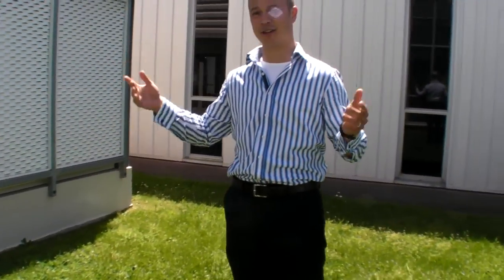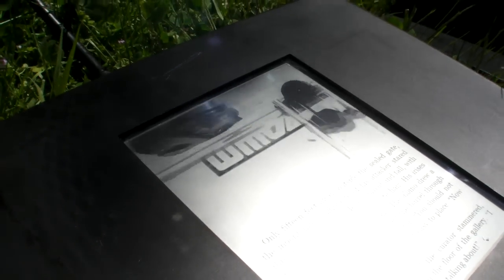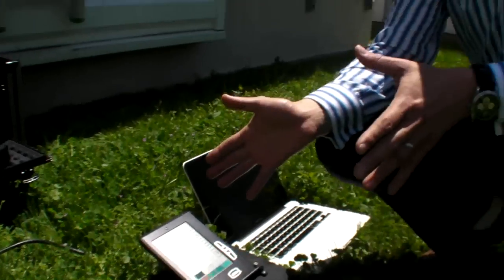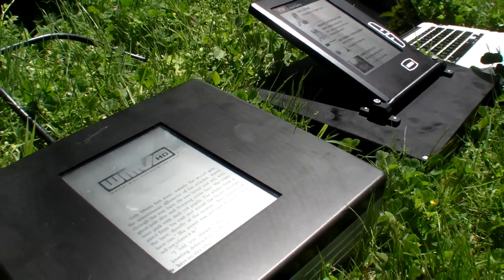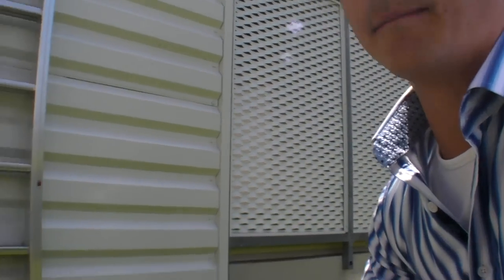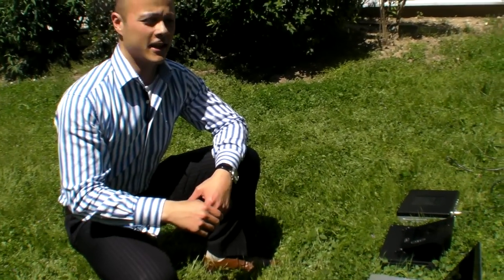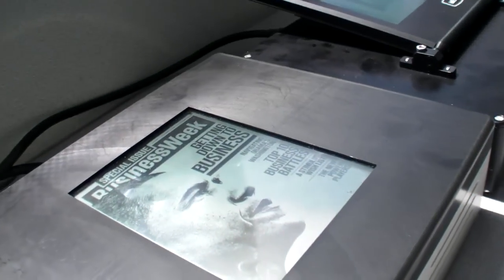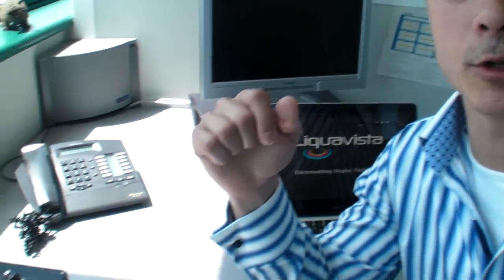Liquavista screen demonstrated outdoors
On a bright sunny day at the Freescale headquarters in Toulouse, Kurt Petersdorff of Liquavista shows us the Liquavista screen and describes some of how it works. Liquavista thus supports color outdoor readability and claims that this screen can be manufactured with little changes to the existing huge LCD manufacturing process.